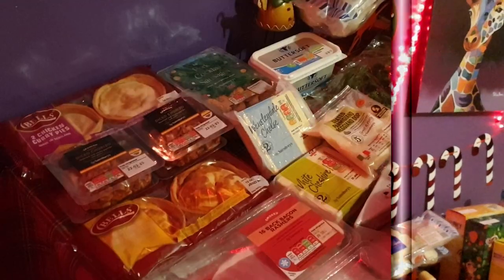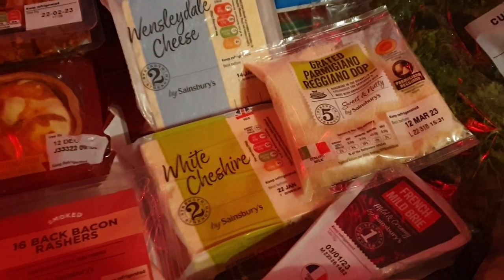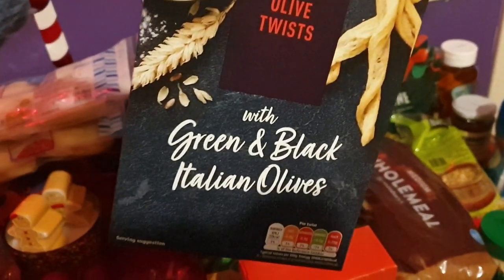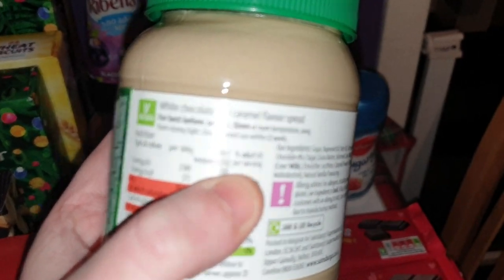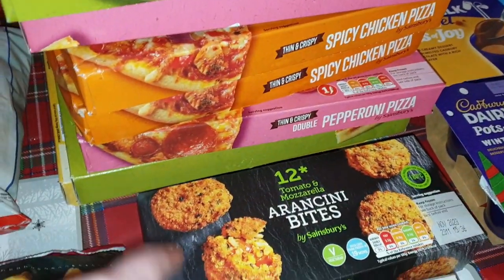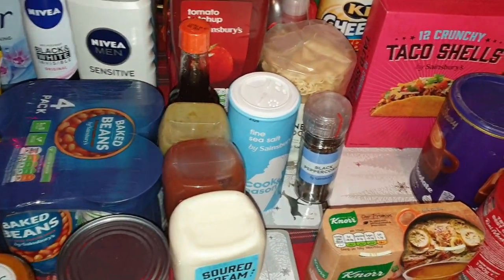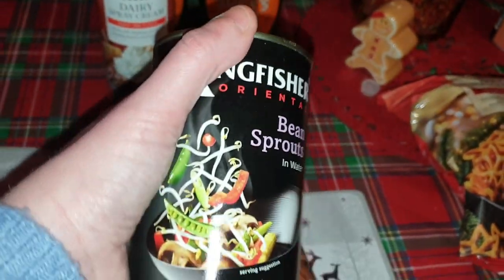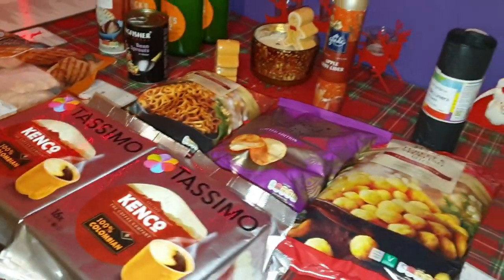VLOGMAS DAY 9 🧑‍🎄 HUGE SAINSBURY'S CHRISTMAS GROCERY HAUL 🍬 & WEE BIT OF A TESCO HAUL TOO 🥂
WATCH MY PREVIOUS VLOGMAS VIDEO'S 》》

Hi, My name is Tracey and I'm from Edinburgh, Scotland. I've been on a weight loss journey since Jan 2019! I started with Slimming World for a couple of years but then switched to a Calorie controlled diet in April 2020, when I reached my target weight to give me more freedom to eat what I want and still maintain my weight.

As well as video's documenting my weight loss/ what I eat, I also upload shopping hauls, cook with me videos, travel vlogs, family vlogs and every December I upload a Daily Vlogmas video.